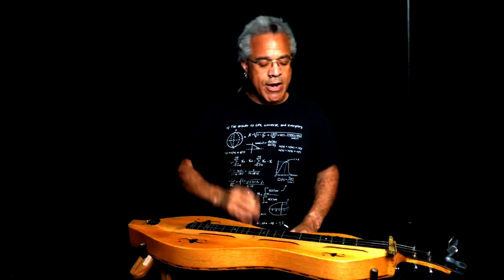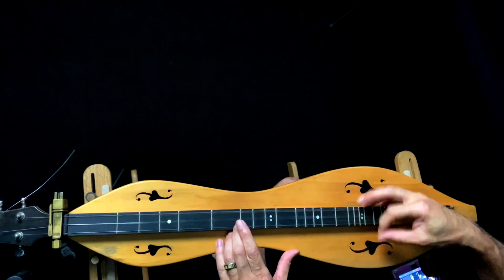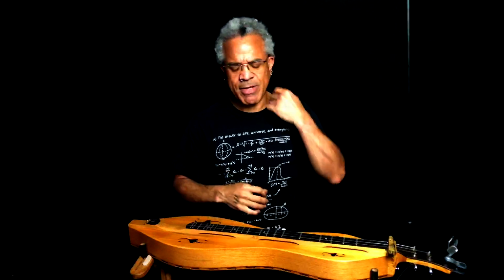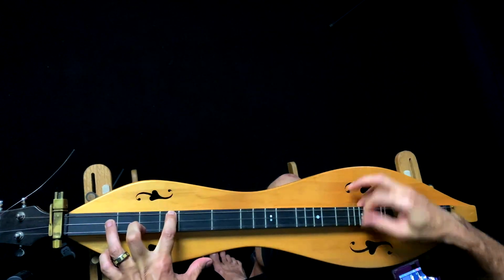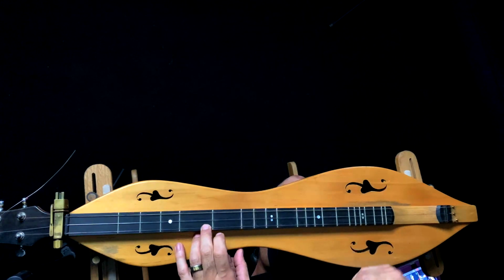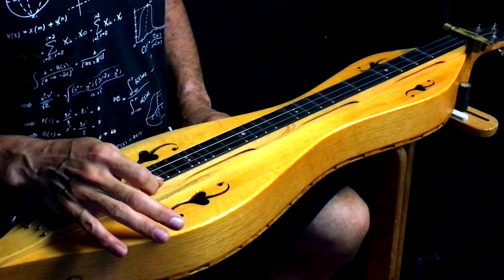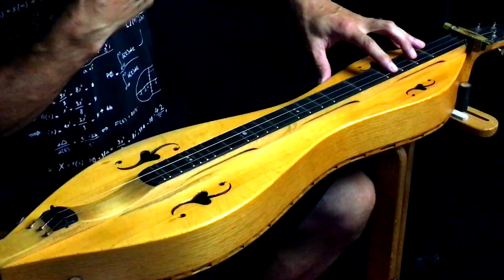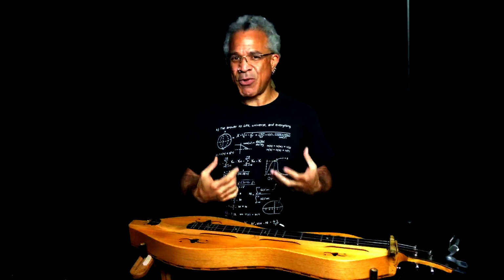Dulcimerica with Bing Futch - Episode 597 - “Get Rhythm: Advanced”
An advanced level episode on rhythm opens up the field to include techniques such as palm muting, hammer-ons, pull-offs, chops, and switching between strums and flatpicking for variety.

Get unlimited streaming and download access for all of his books, CDs, videos, tablature and educational resources plus exclusive new content each week for just $5 per month.  Or, get an Annual Pass and save 16% (two months free) for $50.40!  Visit the ongoing Open House to download over 7 years of free music content and try before you buy.